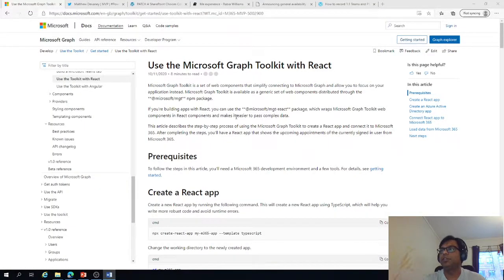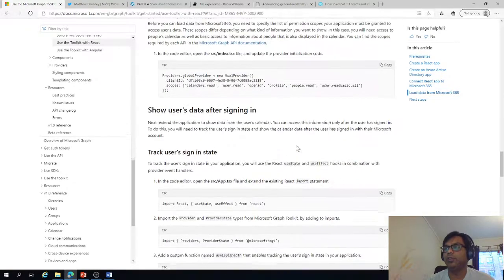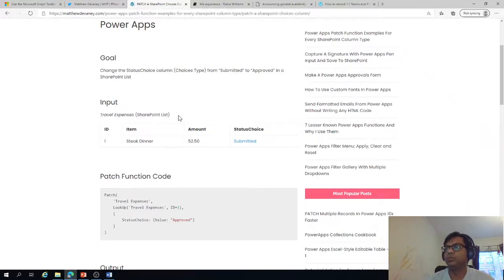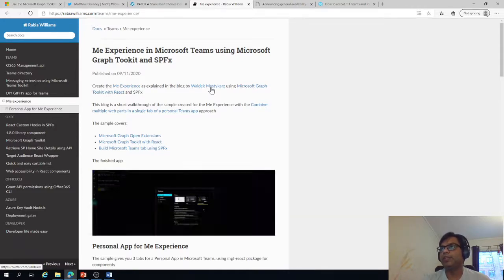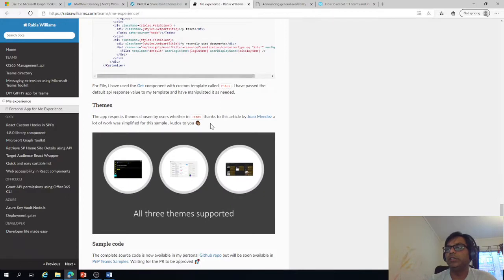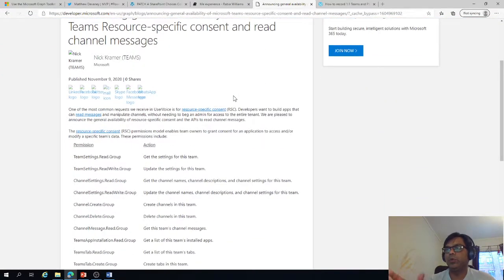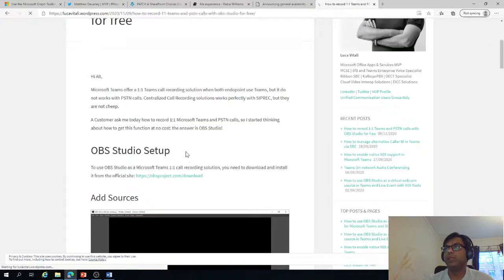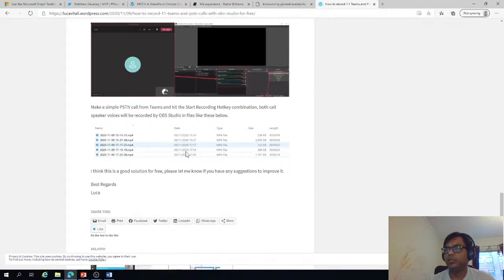Last week in Microsoft 365 - 05 Nov - 11 Nov 2020 - VLog 5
Hello and welcome all to series “Last week in Microsoft 365”, this is the fifth video in this series in and we have 5 topics to be highlighted this week which I liked.

1. Use Microsoft Graph Toolkit with React

2. Patch SharePoint Choices columns in Power Apps  – Matthew Devaney

3. Me Experience in Microsoft Teams using Graph ToolKit and SPFx – Rabia Williams

4. Announcing general availability of Microsoft Teams Resource-specific consent and read channel messages – Microsoft 365 Dev team

5. How to record 1:1 Teams and PSTN calls with OBS Studio for free – Luca Vitali